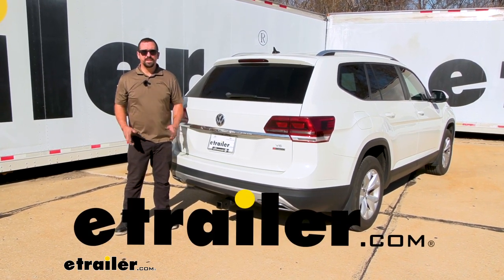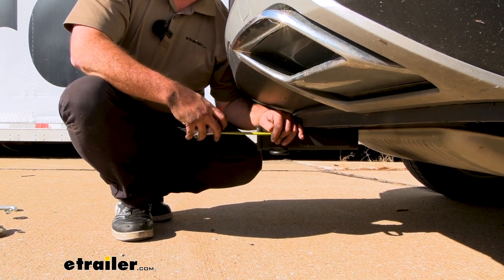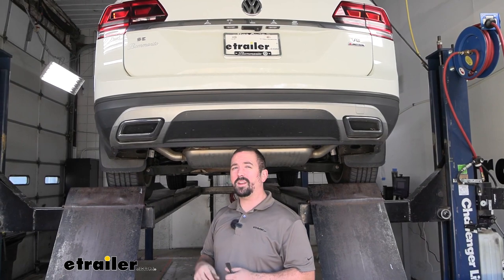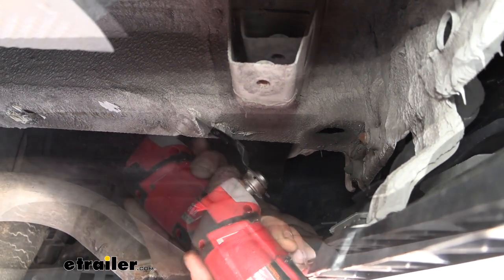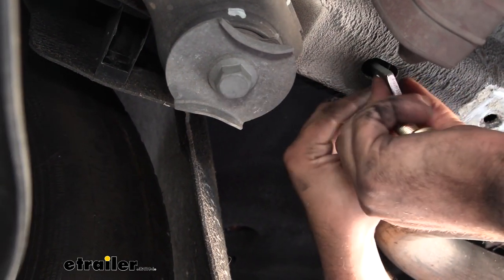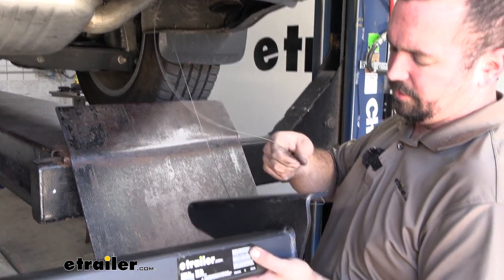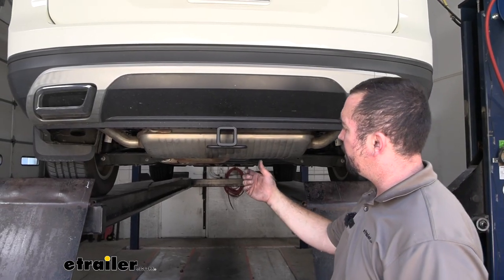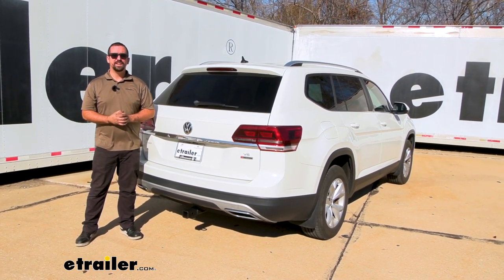Install: etrailer Trailer Hitch Receiver on a 2018 Volkswagen Atlas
Hello neighbors, it's Brad here at etrailer and today we're taking a look and installing the etrailer Class III trailer hitch receiver on a 2018 Volkswagen Atlas. Now if you plan on towing a trailer you have some nice rolled style safety chain loops here which are gonna be great for your standard S hooks. Even a larger clevis style no problem to hook that up. And if you do plan on towing, you're gonna want to adhere to the weight capacity of the hitch as well as the vehicle. And these are pretty solid numbers. Your gross trailer weight rating which is gonna be the weight of the trailer plus the accessories loaded up.

Basically what's pulling on the receiver it's gonna be 6,000 pounds and that's pretty solid. You also have a tongue weight rating which is gonna be for your suspended accessories basically how much weight's being put on here and that's gonna be 900 pounds. So overall really, really good numbers. But you're gonna want to actually check your vehicles owner's manual check to see what the vehicle's capable of and that way you're not overloading them. So compare that with the hitch numbers and take the lower of those two.

And we're gonna take a few quick measurements. This does sit a little bit recessed past the rear fascia here. So something to keep in mind when choosing accessories to make sure that they fit. We have five inches from the center of the hitch pin hole to the furthest point. So when you have some of those folding accessories you're gonna wanna make sure it doesn't make contact with your rear fascia.

And also just choosing your ball mount as well making sure you have that extension to stick out far enough for your trailer. Now another quick measurement here from the top the receiver tube to the ground, we're looking at about 13 inches and that's also helpful as far as picking a ball mount for your trailer. But also when choosing your accessories you do have a slightly lower ground clearance and they can extend past your vehicle. So as you go up an incline you don't want those making contact with the ground. So just something to keep in mind while driving with accessories loaded.

Now the installation's super easy on this. The hardest part is going to be scraping off the undercoating that's on the frame so that our hitch sits nice and flush against the metal. But other than that, this can definitely be done in your garage or on your driveway and it's simply just putting four bolts in. I'm gonna walk you through all those steps. So let's take this into the bay and I'll show you how to get it done. To begin our installation, we're gonna need to scrape off some undercoating that they have on the frame. You can see that this is all coated on there and we can scrape this off. A putty knife works pretty well. I have a scraper here. Our hitch kind of extends right at this kind of seam. So I'm gonna go, I'm gonna start here and work my way all the way to the front that way our hitch has clearance and it's gonna sit nice and flat. And if we can get a nice opening here we can kind of work away at the rest of it. This is gonna be a little bit tedious so make sure you have a nice putty knife or something that's gonna be strong enough to get this all off. If you're using a razor blade or something along those lines, just be extra careful. Now if this is gonna be tedious, which it is putting up a pretty good fight here, if you have an oscillating tool or a multi-tool as they call 'em sometimes this is really nice just if you have a blade that's not, you know just don't go at a straight angle against the metal but you can really dig under this. So now at this point we're gonna be using a fish wire technique to get our carriage bolts and our spacer blocks here in place and that's gonna create the stud for our hitch to mount up to. And if you've never done this it can look a little bit tricky, but it's pretty simple. So we're gonna take our fish wire here and take the coiled end and if you need to, you can put a little bend here and we're gonna have to be feeding this back all the way to this access hole, this oval. So just kind of keep your finger here and just kind of jostle this around until you find that coiled end. You're gonna wanna pull this out here, now don't pull too far 'cause you're gonna need this tail end that we fed it in. Just gonna put a bend here on our wire and that way it's gonna kind of help prevent it from pulling through. Now on our coiled end what we can do is take our carriage bolt and spacer block and we'll just get this fed on our coiled end pretty easy here. So then we can feed each of them in one by one. So spacer block, we'll